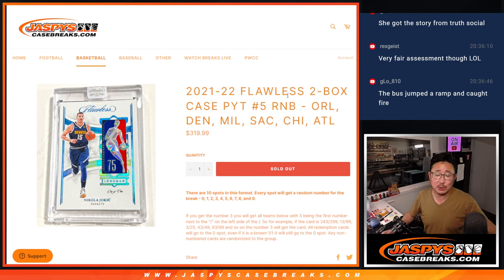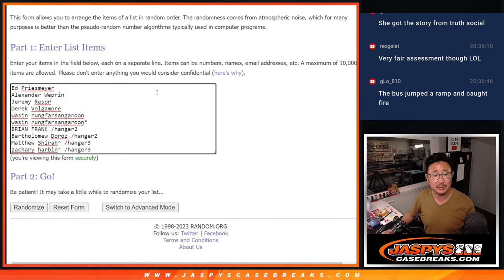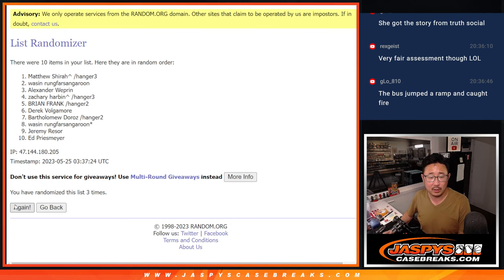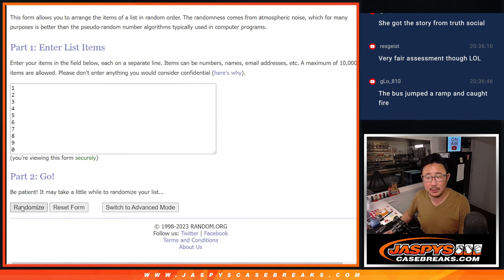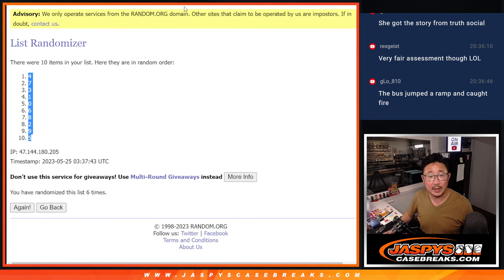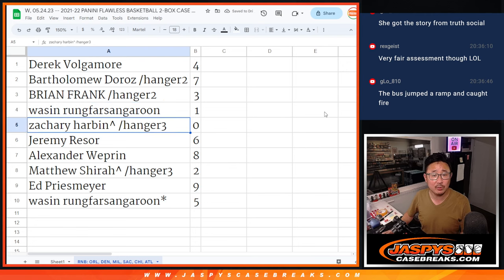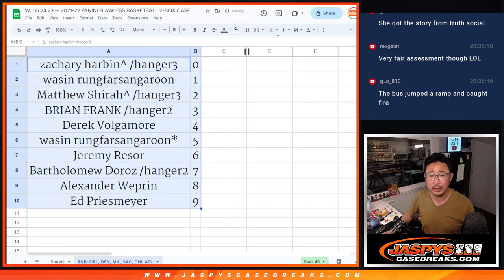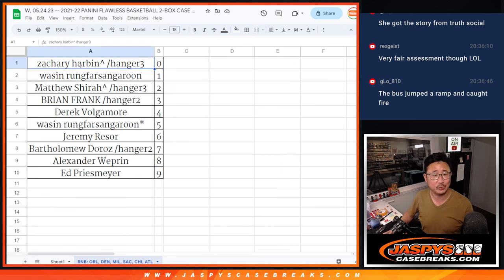RNB: ORL, etc -- W, 05.24.23 -- 2021-22 PANINI FLAWLESS BASKETBALL 2-BOX CASE BREAK #5 *PYT*